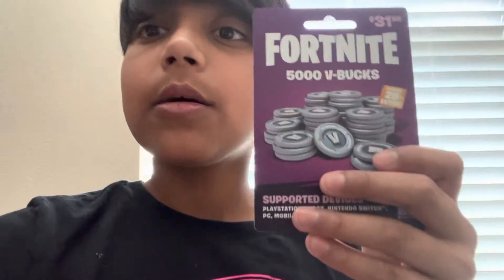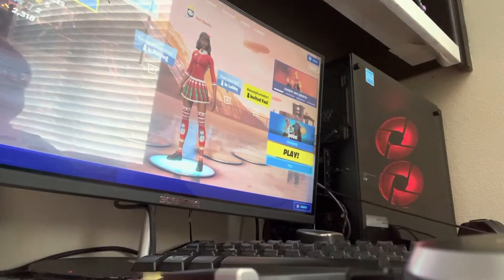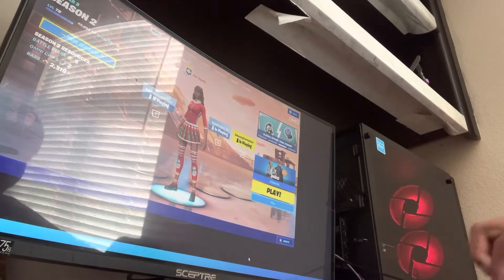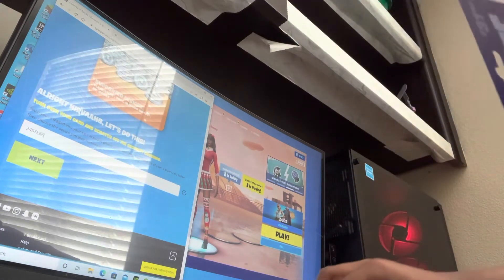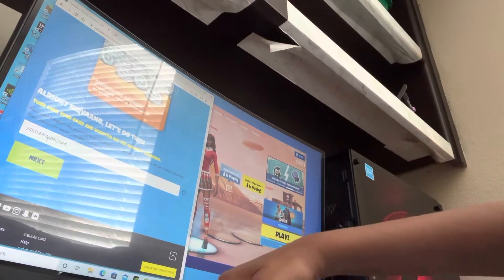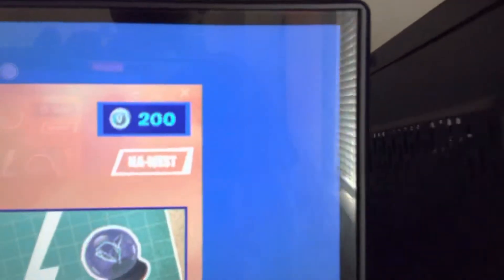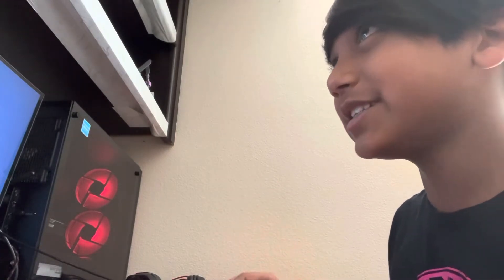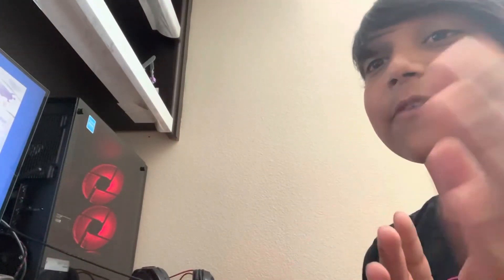Redeeming Fortnite Vbucks Gift Card Instructions